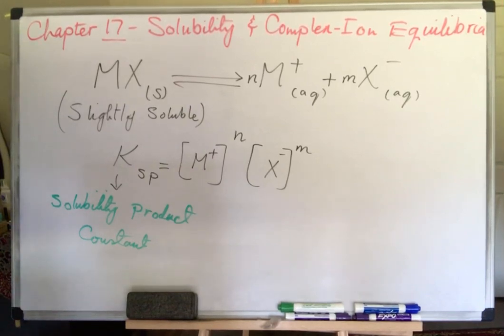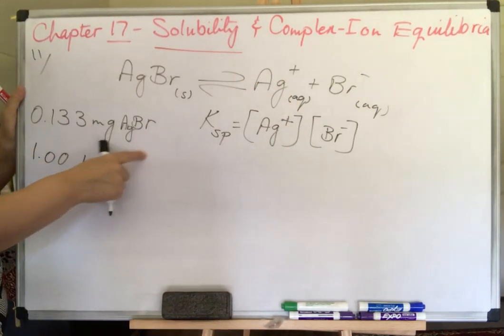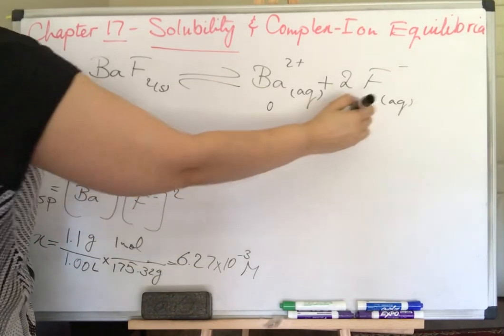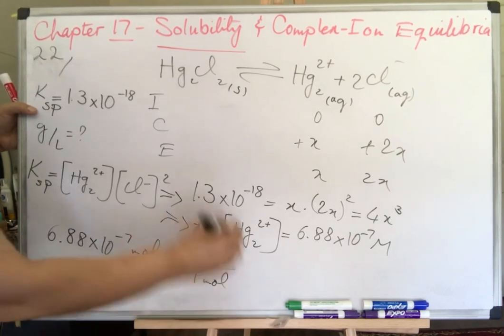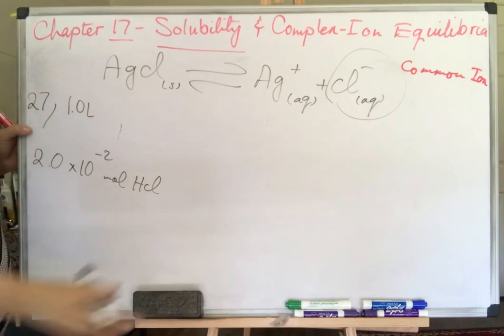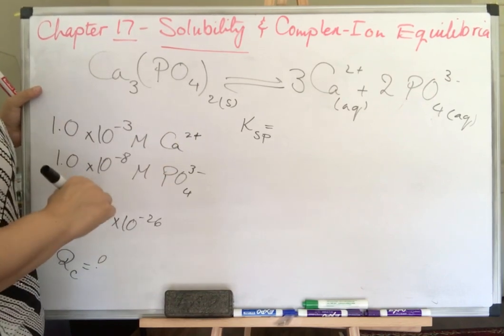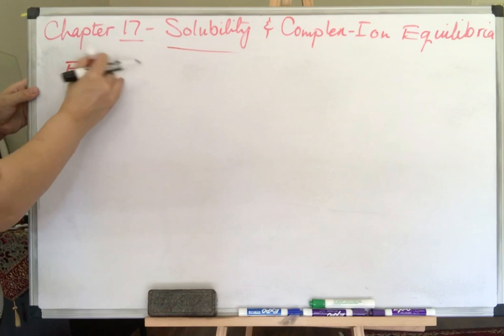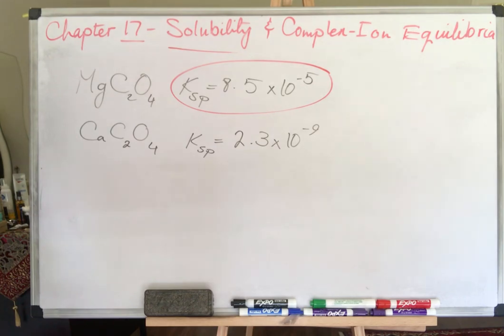CHEM-1412, Chapter 17, Solubility & Complex-Ion Equilibria